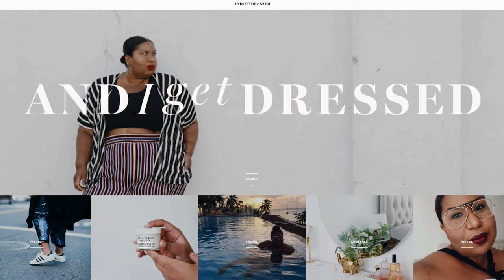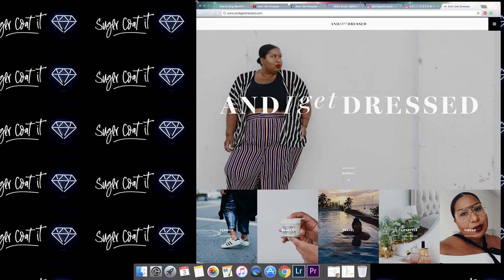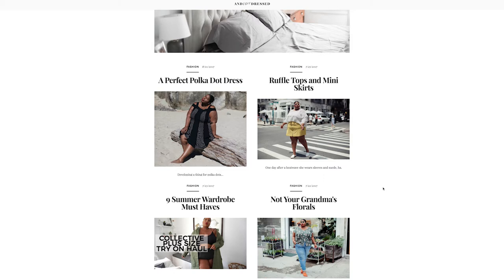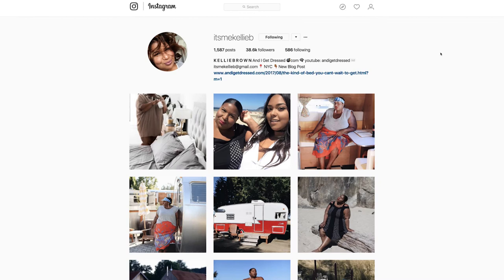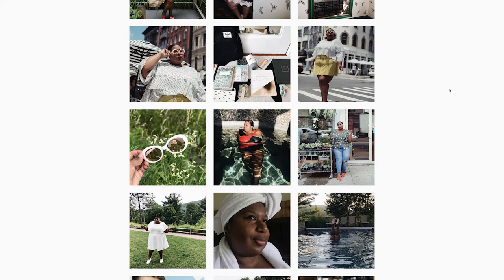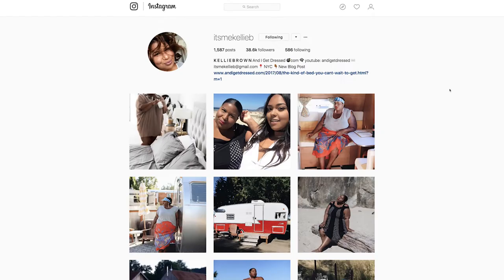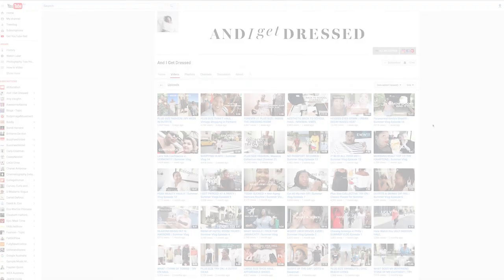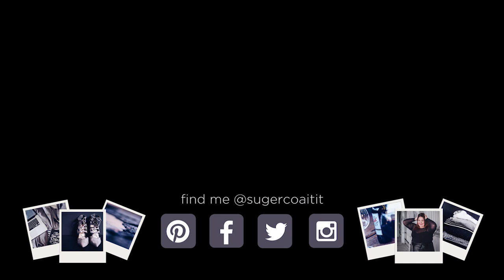How to blog like... Kellie of "And I Get Dressed"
How to blog like Kellie Brown of And I Get Dressed... Easily one of THE most stylish bloggers in the universe, don't miss this episode as we check out Kellie's blog, Instagram, Twitter, Facebook and YouTube for some blogging tips and tricks.

And, there is a lot of fangirling. I'm sorry about that.

I did the best to restrain myself, but I was totally out of control. Kellie is one of my favourite bloggers with content that makes me green with envy.

Find And I Get Dressed here;

Cover photo by Christina Emilie

SOUND NOTE: Sorry about the echo in the clips I shot in my office. I've ordered a new mic that should sort it out.

Thanks for being here! Which, all going to plan in blog world, will be weekly!

Want to send me a video idea? I'm keen to share tips that are going to help you grow YOUR blog. So let me know!

See you again soon, Love Suger x